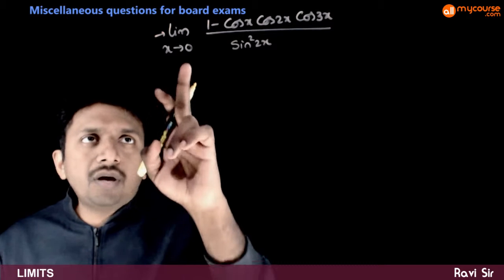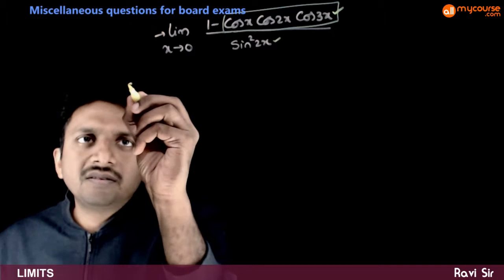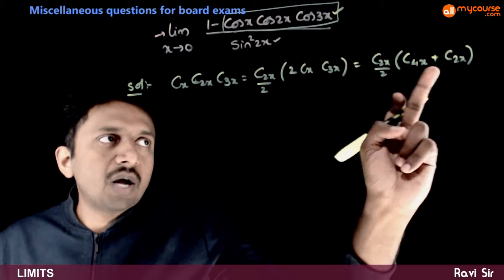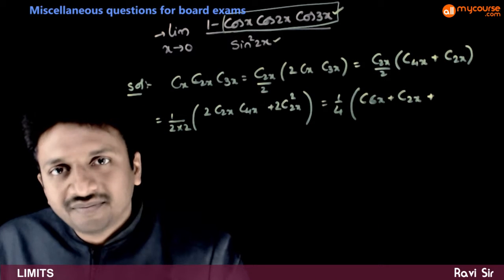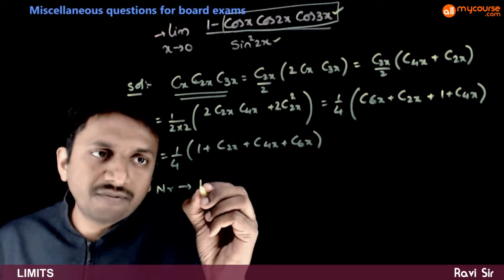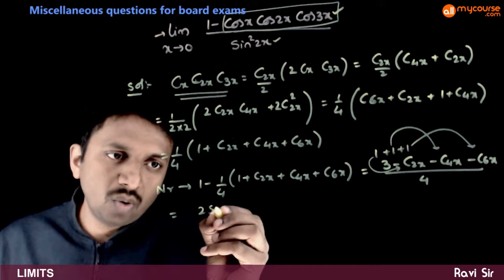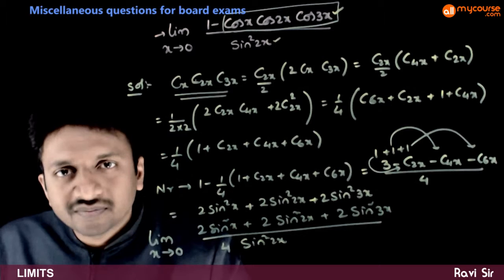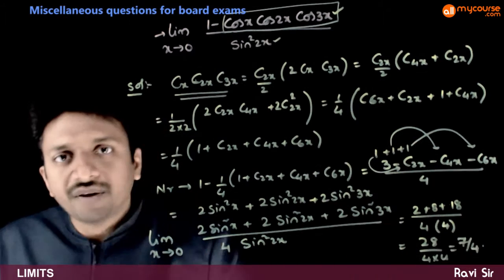14 Miscellaneous questions for board exams 10